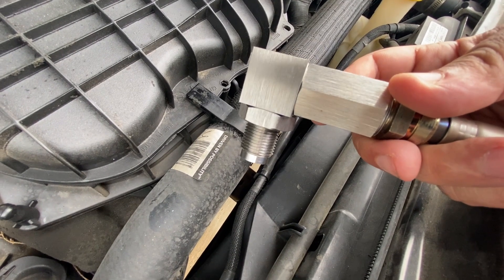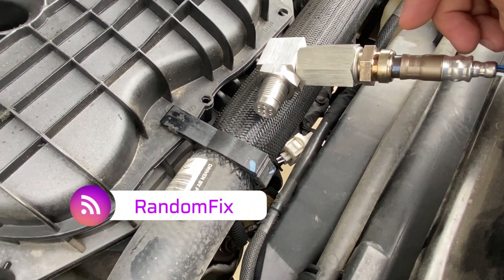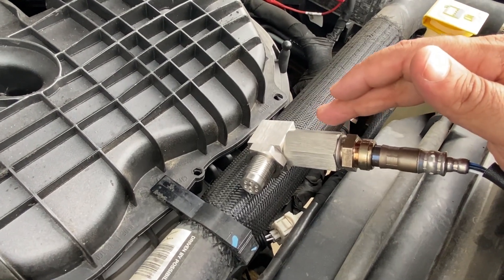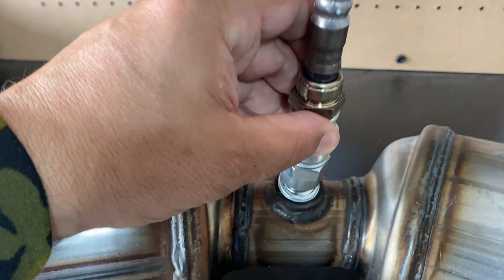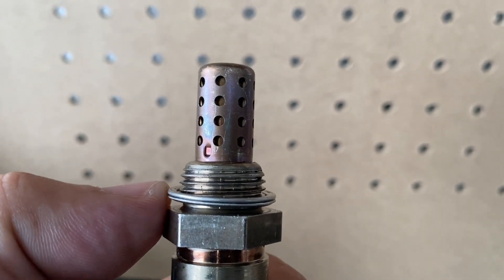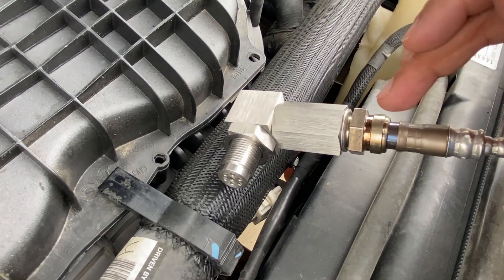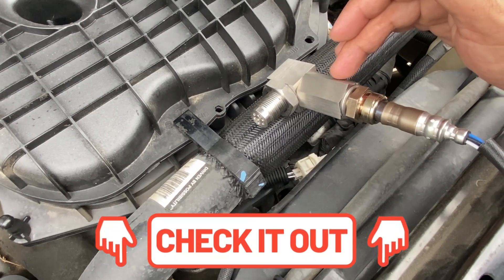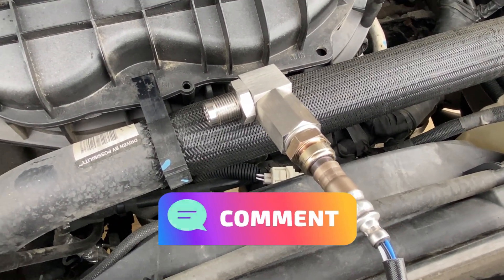Genius Trick Pass Smog Visual Inspection with Non-Fouler!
Learn a genius non-fouler trick to ace your smog visual inspection! Solve P0420 issues and optimize your catalytic converter's performance with this simple DIY hack. Save on repairs and ensure emission compliance effortlessly. Watch now for easy steps and expert tips!

▶️ Link to inexpressive cat
Now the o2 spacers are called non foulers, you should really buy one with a 90 degree elbow in most cases.
▶️ Mini catalyst with 90 degree bend
▶️ SOLD on Amazon Here is another part number for the no drilling required non fouler Dorman HELP 42109
▶️ No drill spark non fouler found at Walmart.com Hesxuno Border Car Modification Accessories Oxygen Sensor Filter Adapter Extension Screw

0:00 Innovative solution to pass emissions test revealed by technician's customers.
1:27 Effective trick for passing smog inspection by improving oxygen sensor clearance and using antiseptic copper thread coating.
2:40 Improve vehicle efficiency to pass smog inspection using non-fouler trick without triggering check engine light.
3:29 tips for setting the CAT monitor while using spark plug non fouler